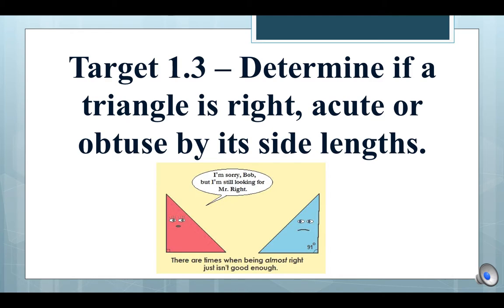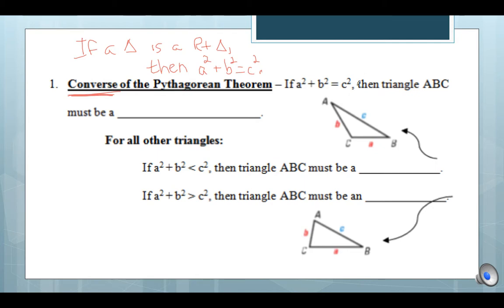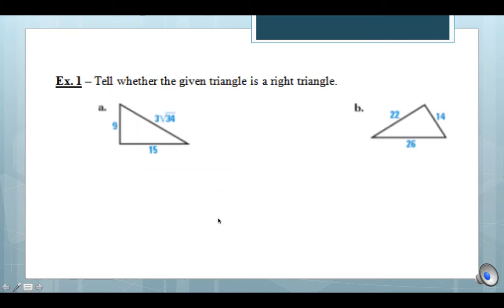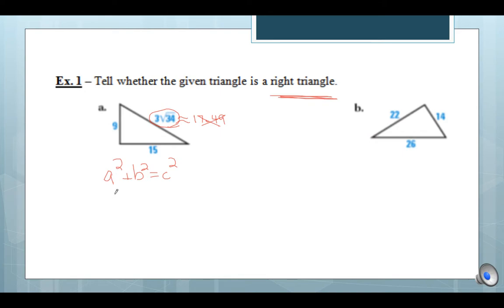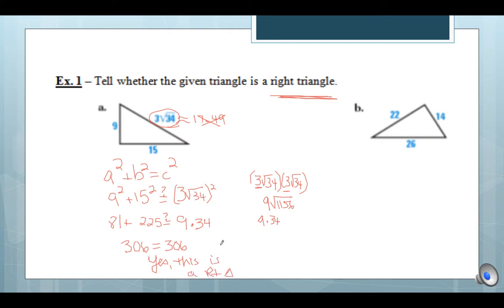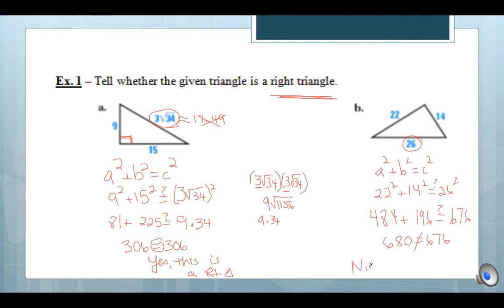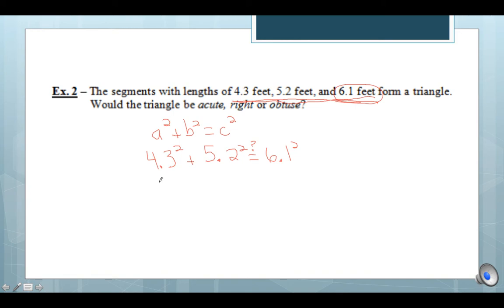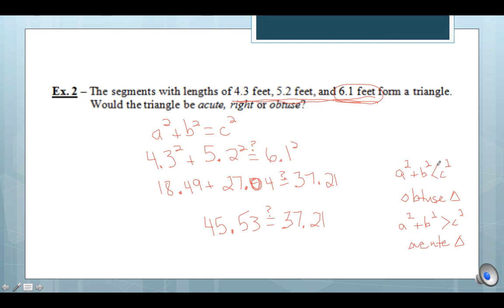Geometry Target 1.3 Video - Converse of the Pythagorean Theorem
This video introduces students to the Converse of the Pythagorean Theorem